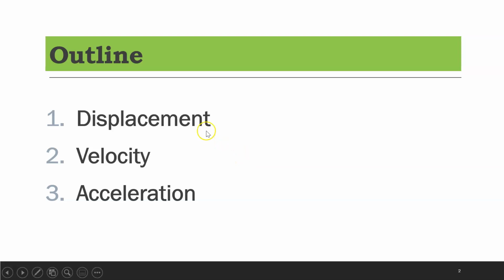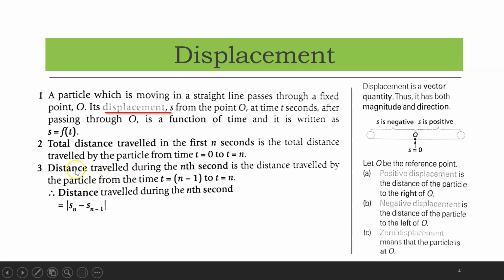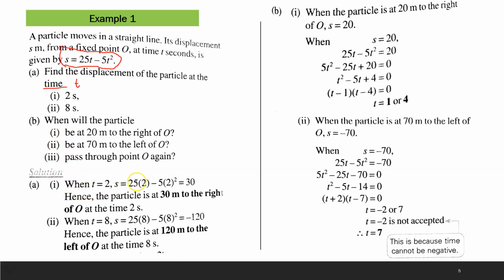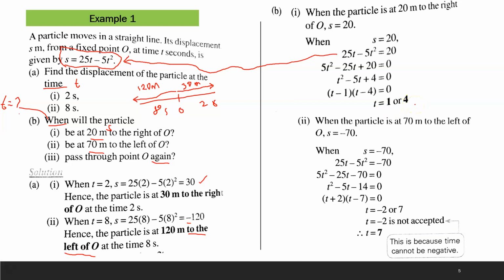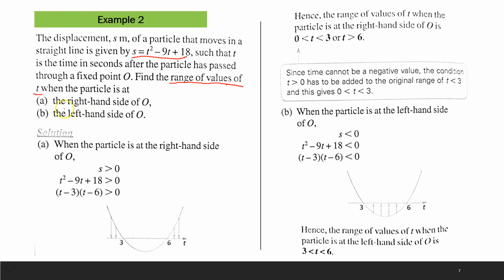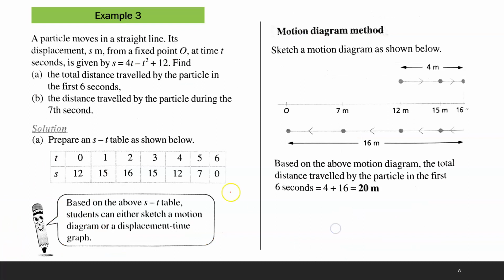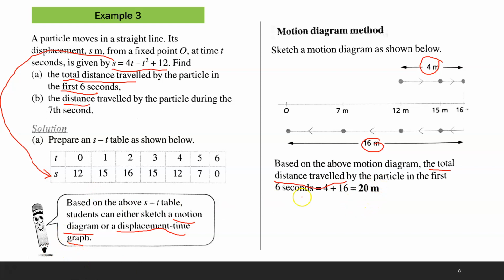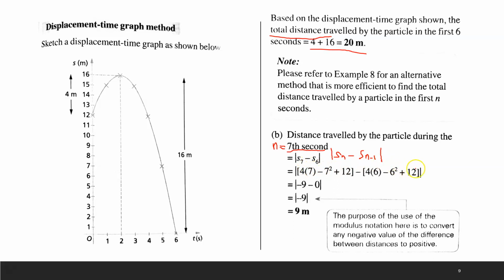Motion Along A Straight Line (Displacement)